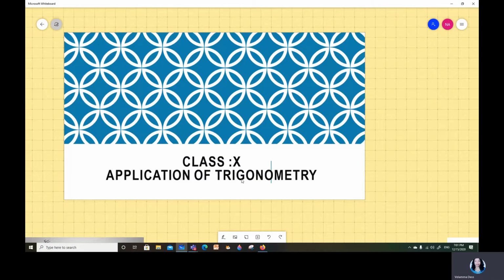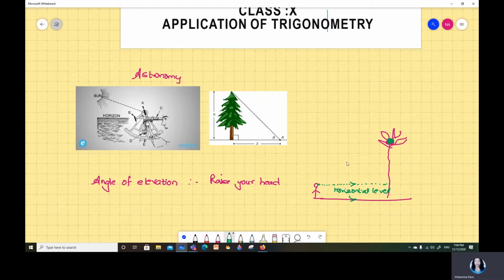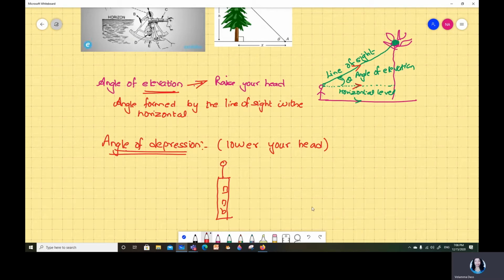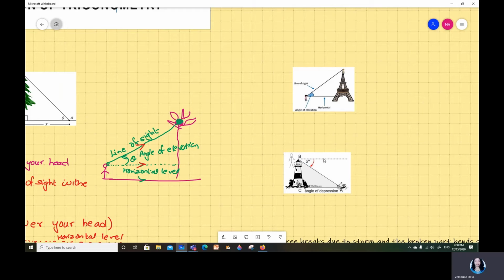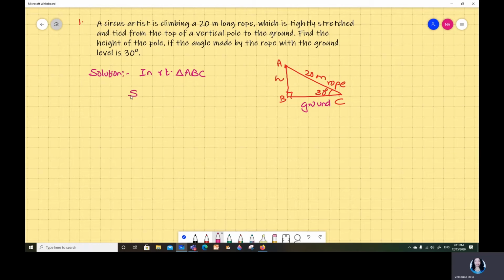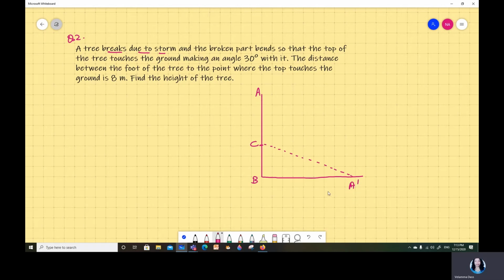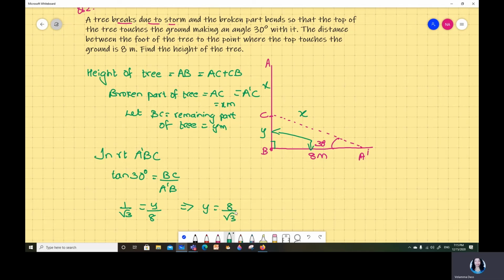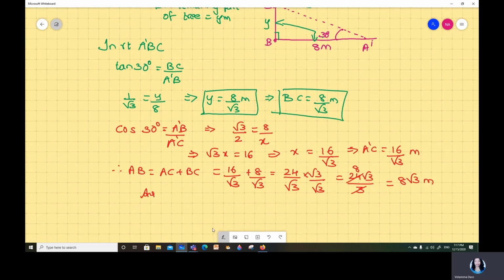CLASS X: APPLICATION OF TRIGONOMETRY {PART 1}